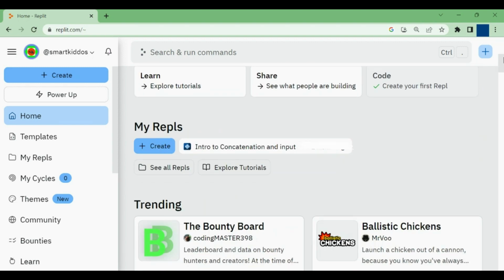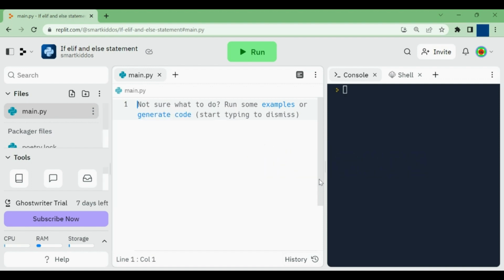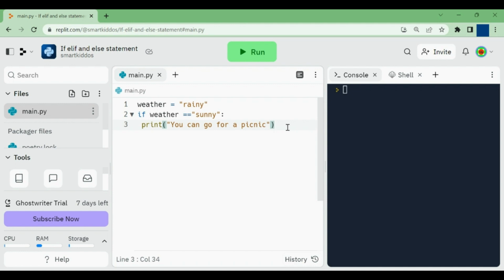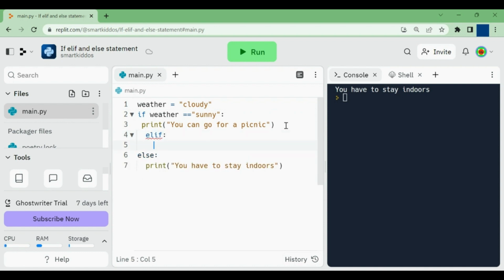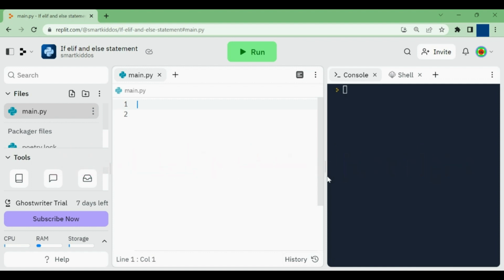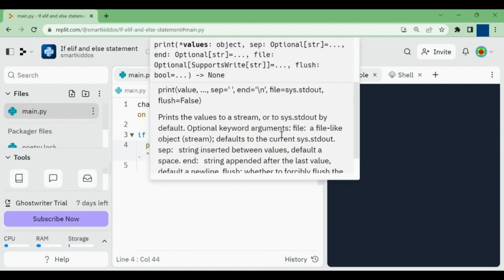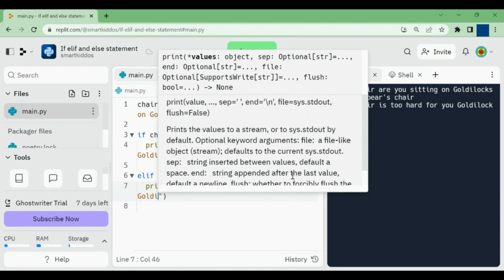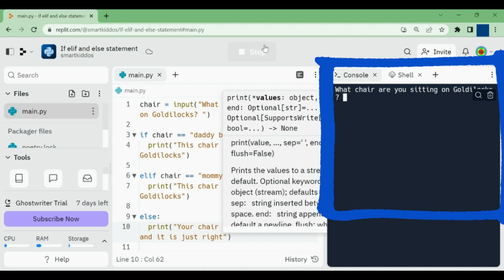What are if , elif and else statement in Python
Hello Smart Kiddos , My name is Pratiksha and this is the seventh video in the python series! In this video I talk about if  , elif and else statement.

python programming
python basics
if statement in python
elif in python
else in python
if statement